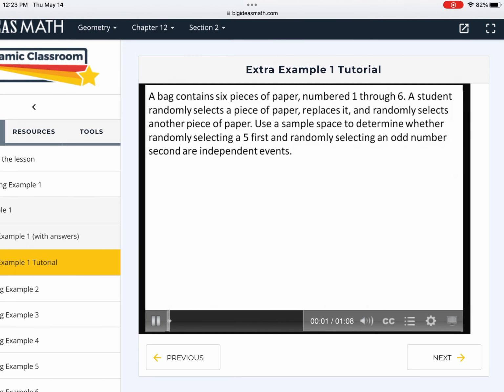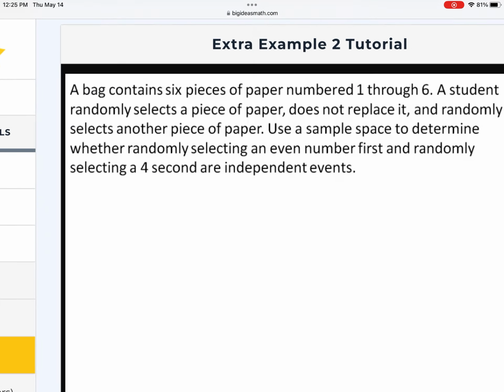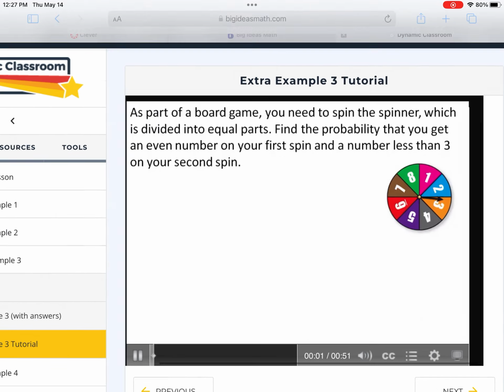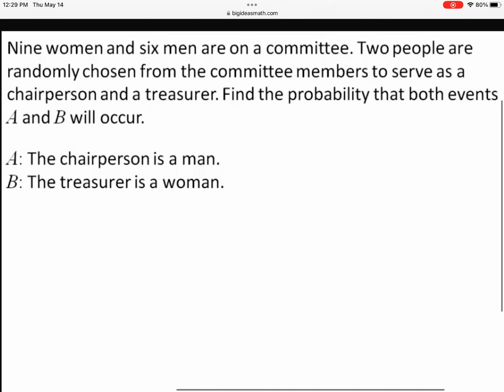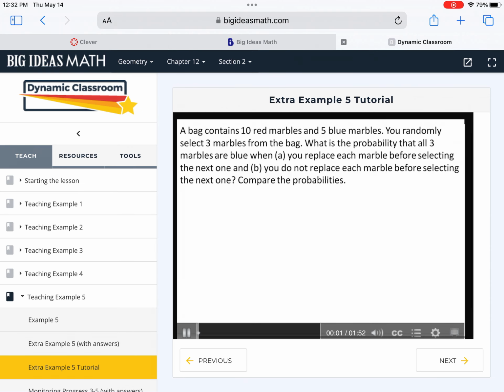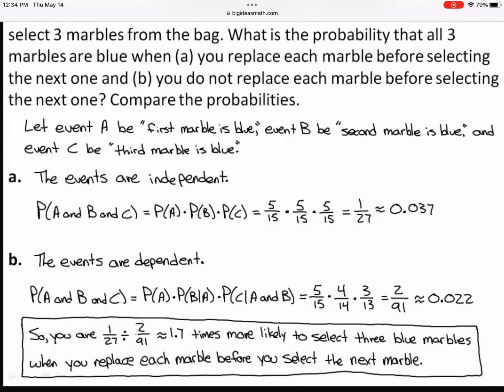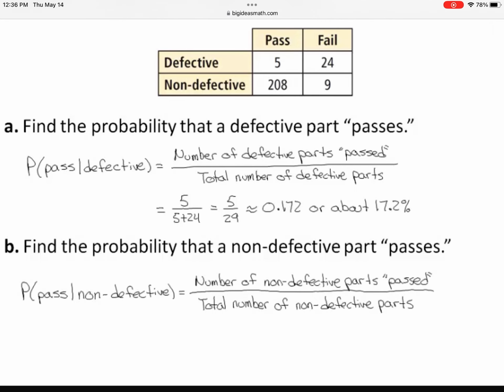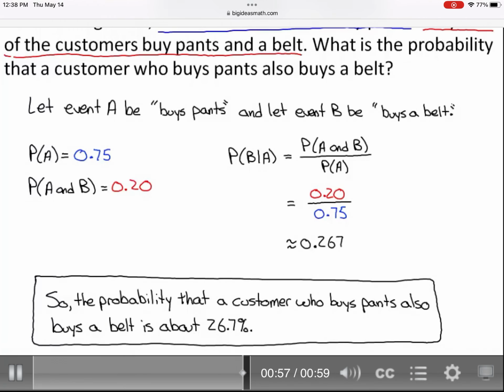12.2 Big Ideas Geometry